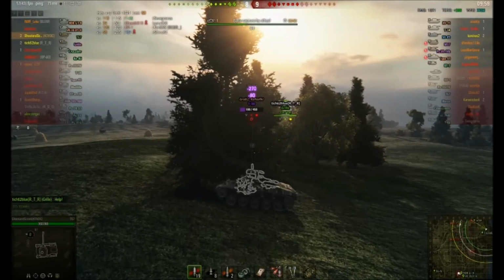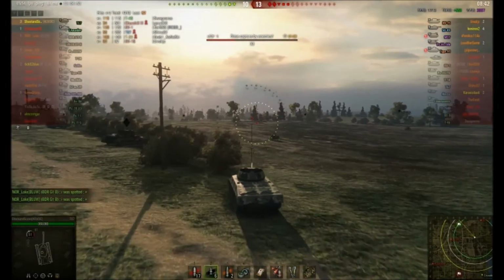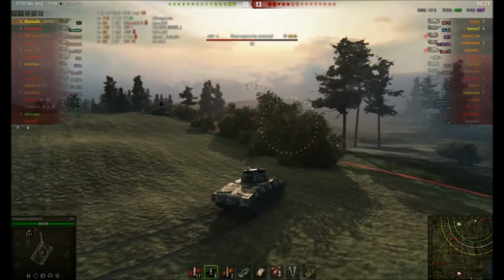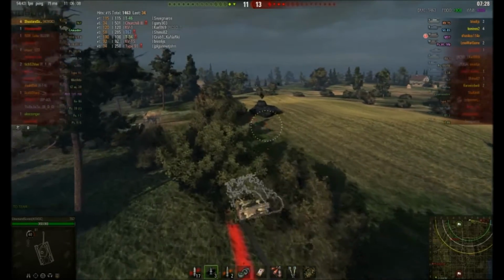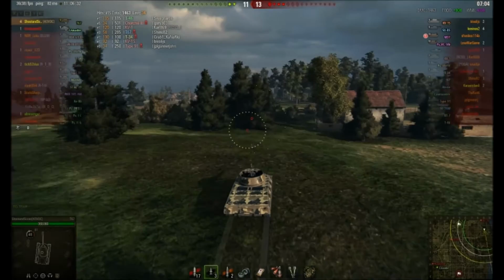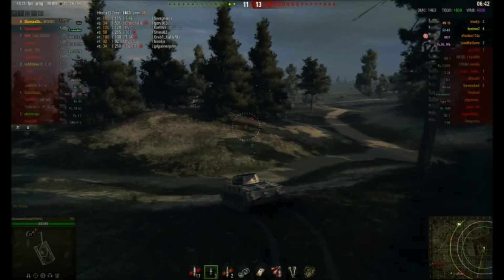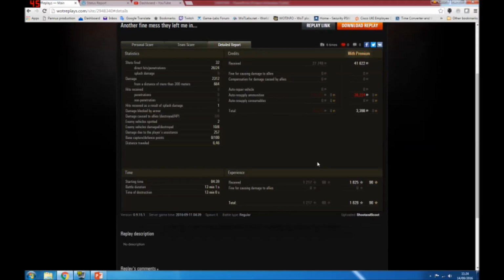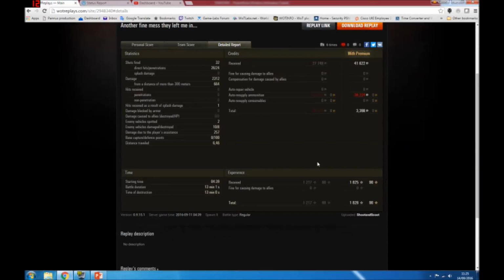WOT: How I play....T67 carrying like a boss with ShootandScoot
Subscriber replay again with ShootandScoot in the stealthy killer the tier 5 American tank destroyer the T67.

Shoot is great in this thing and regularly carries the team so enjoy his cleanup of the enemy team!

I used the Webiums Mod Pack in my games - if you are interested you can check it out